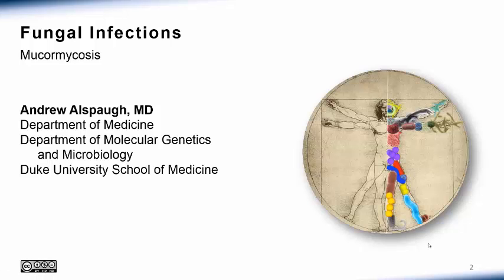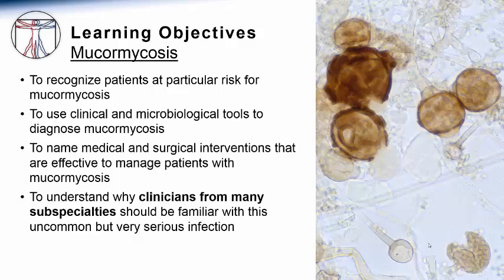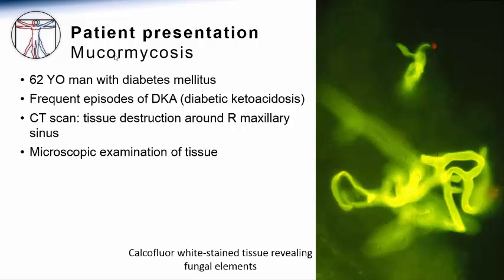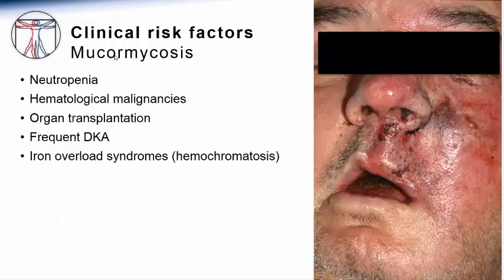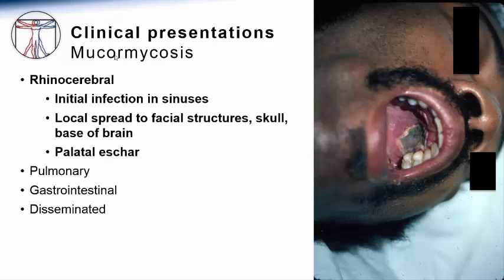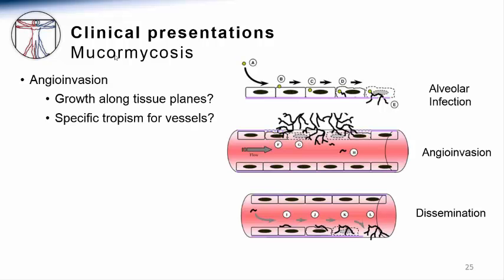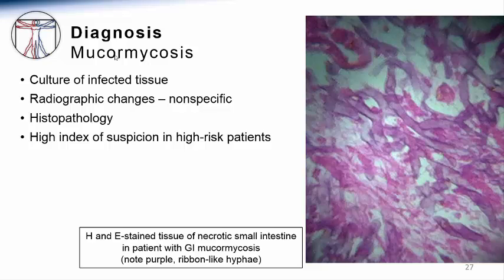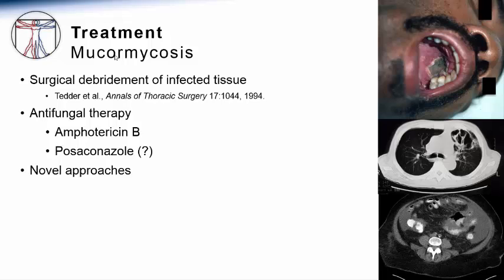Mucormycosis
3. Mucormycosis